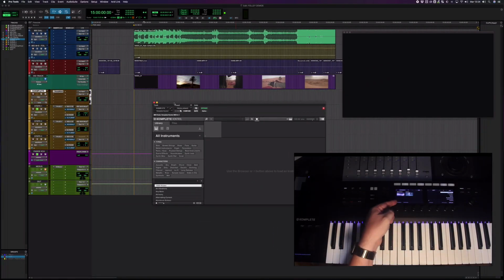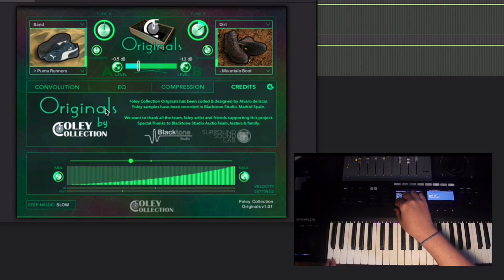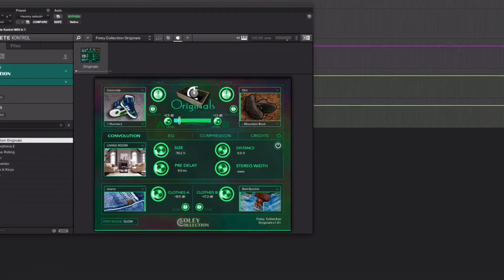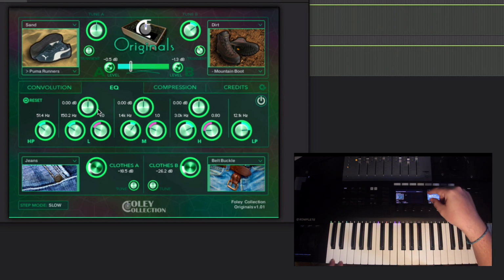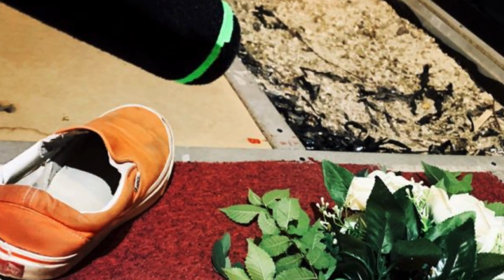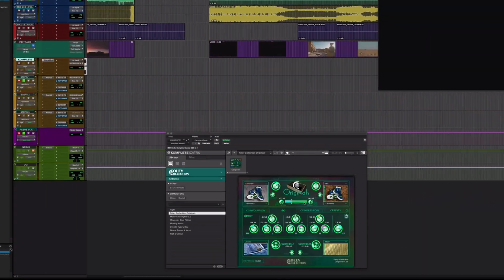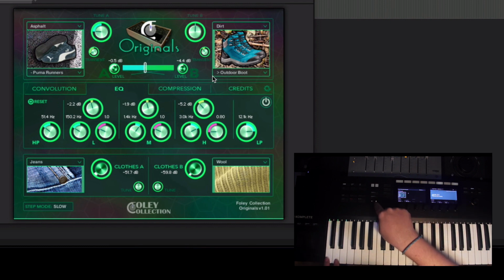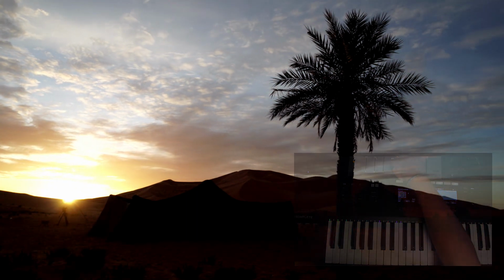Need Foley But Don't Have Access To A Foley Stage? This May Be The Answer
It can be really hard to create foley, the art of adding footsteps and other incidental sounds unless you have access to a foley studio. In this article, we explore one of the foley instruments that enable you to perform foley using a VI and a keyboard with footsteps of various shoe types on various surfaces, clothes and other body-related movement sounds to help you produce believable foley.

If you want to find out what we think of Originals by Foley Collection then check out our companion article on Production Expert.